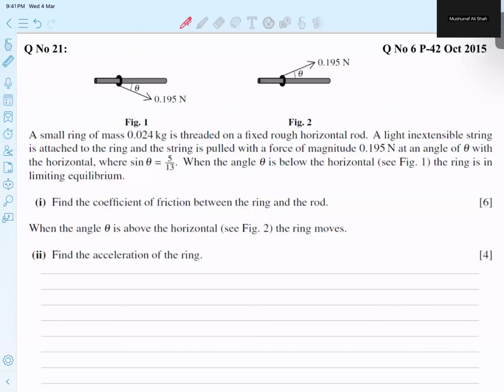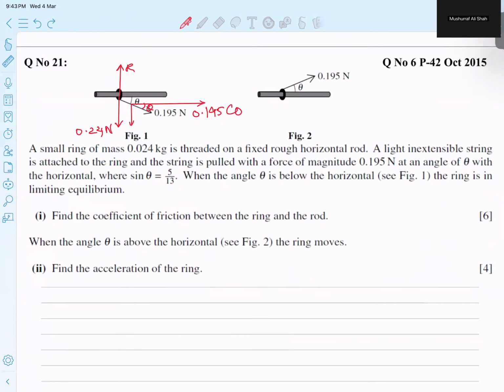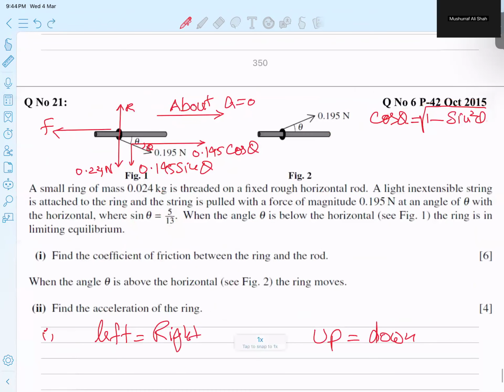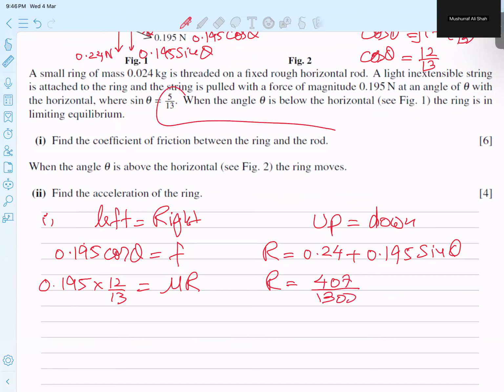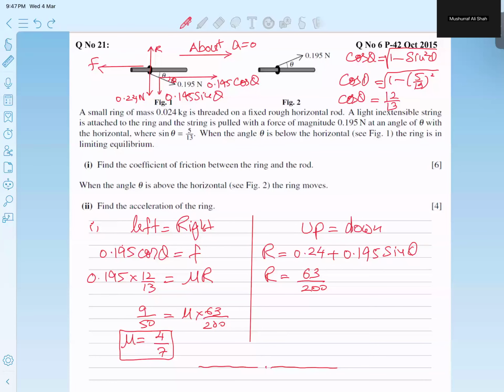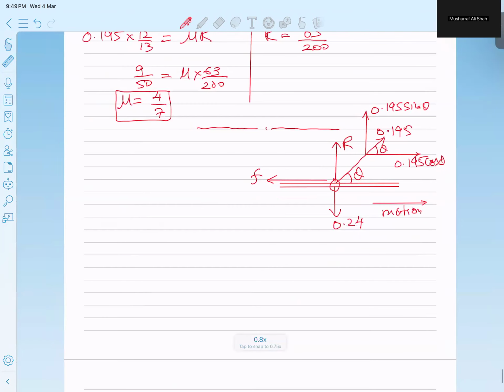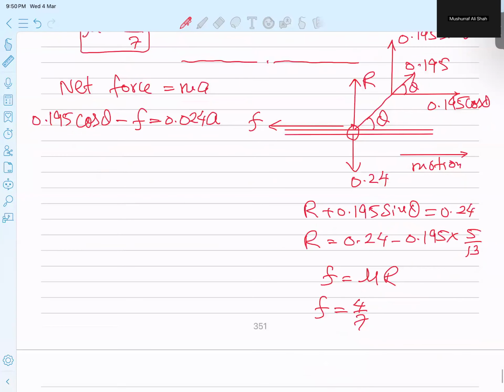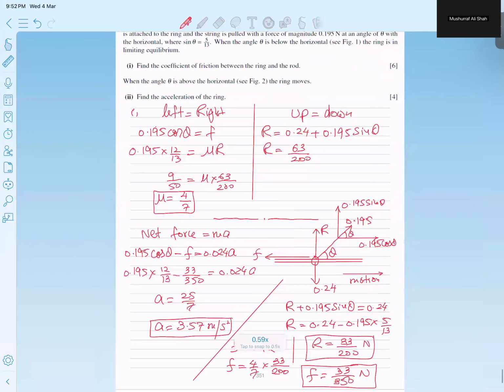Oct 2015 Var 42 Q No 6 Topic Rings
9709_w15_qp_42